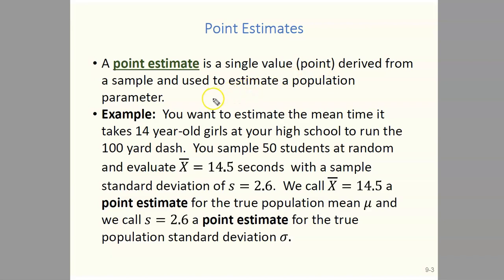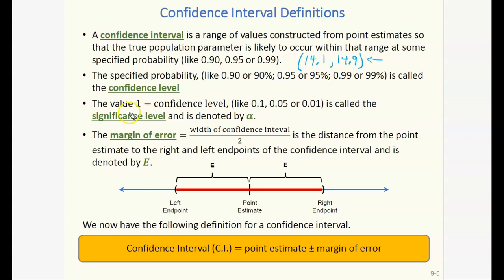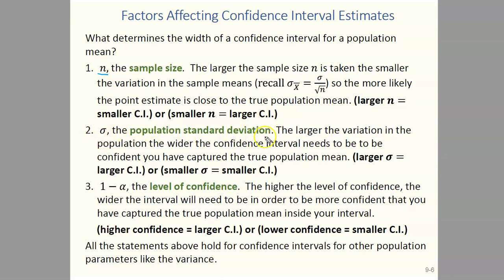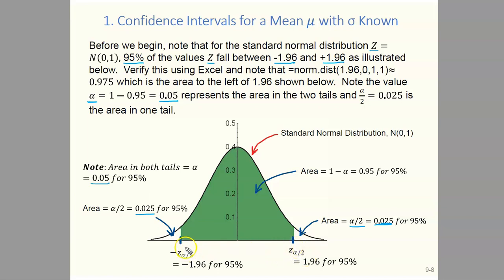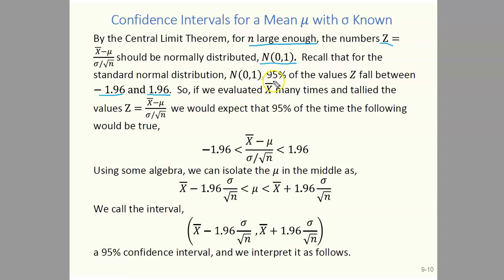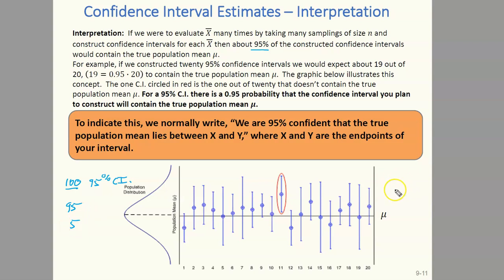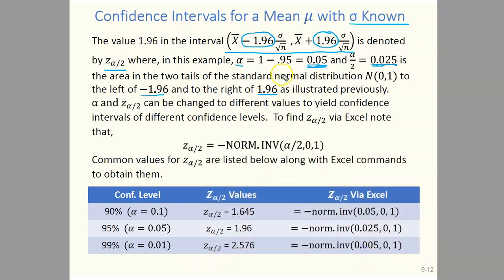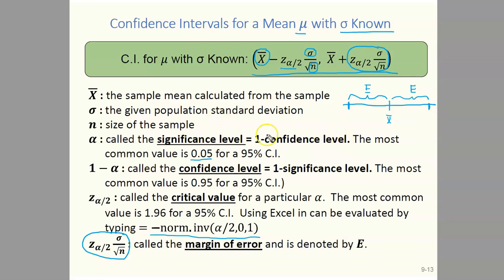Elem Stats: Confidence Interval Introduction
Introduction to confidence intervals and definitions